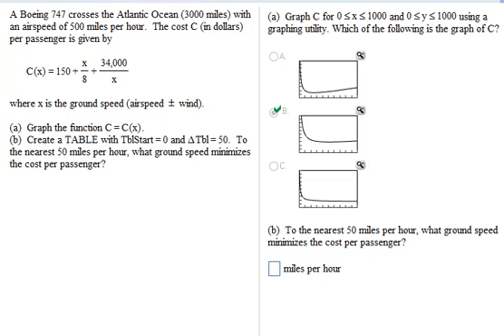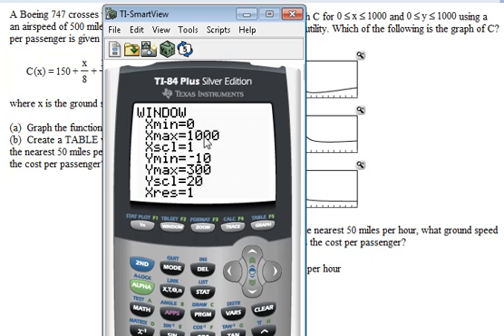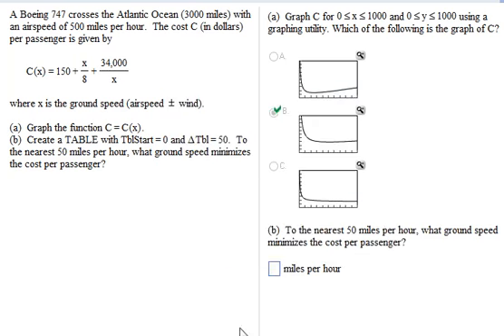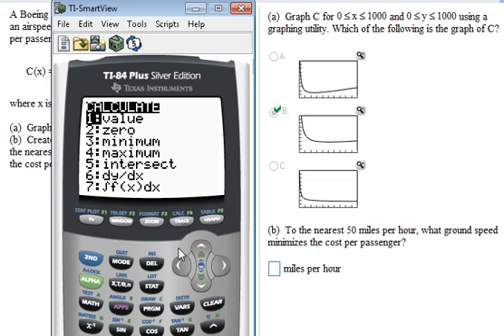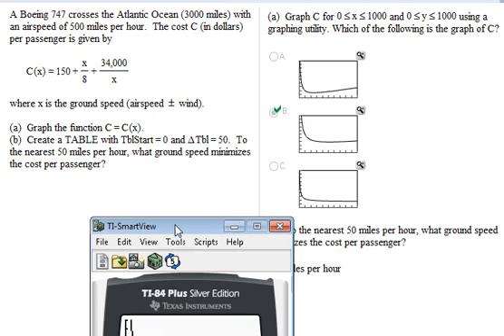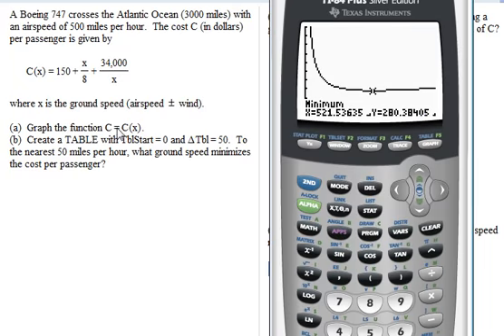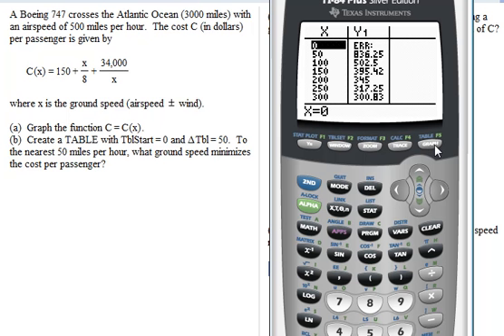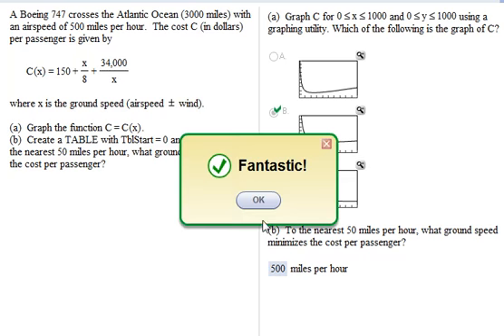1304_2_2_9